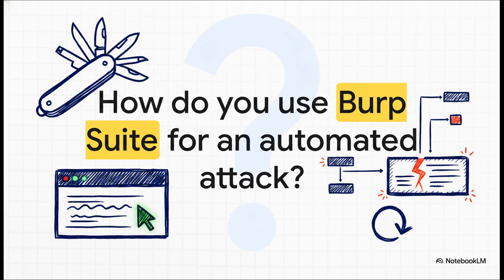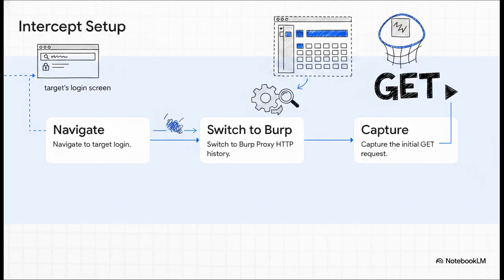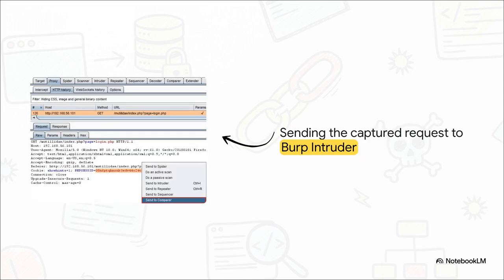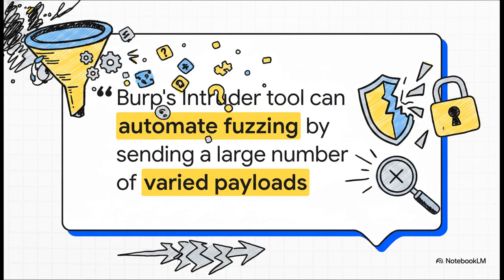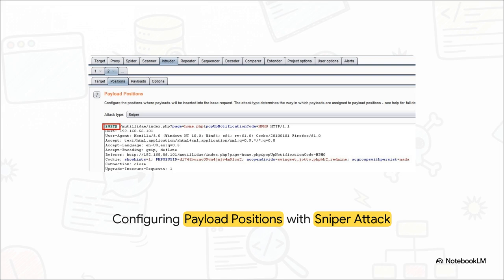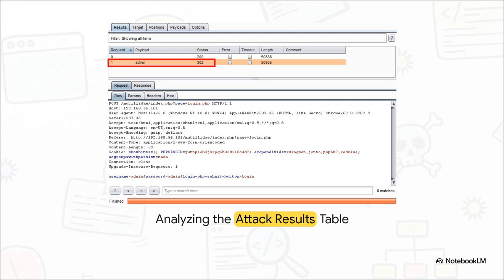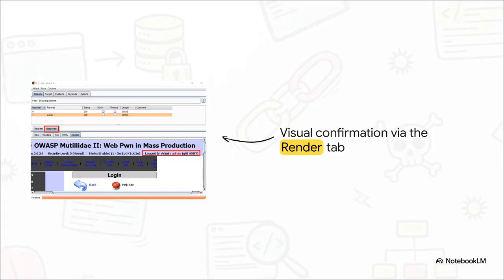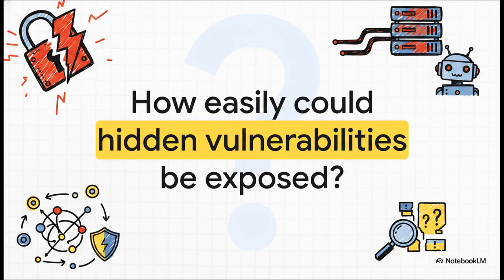Web App Pen Testing(learn hacking using burp suite || command injector)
This video focuses on a successful practical demonstration of a web application penetration test, specifically detailing a command injection attack
Following the customization instructions, it provides a step-by-step breakdown of each command and the rationale for using them to bypass front-end security controls [Conversation History].
Visually, the video includes real screenshots of both the terminal and the website being tested to illustrate the "man-in-the-middle" process [Conversation History]. It demonstrates how to use Burp Suite's Intercept feature to capture a valid request and modify it with a malicious payload, such as ; whoami, to confirm unauthorized code execution on the server

The video also explains how to scale this success using Burp Intruder to automate the testing of various system commands against the target.